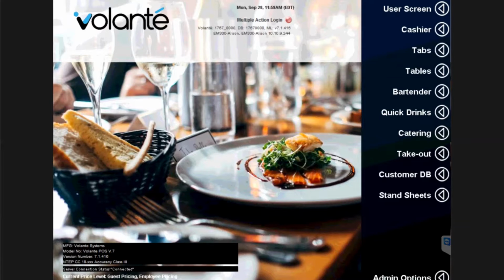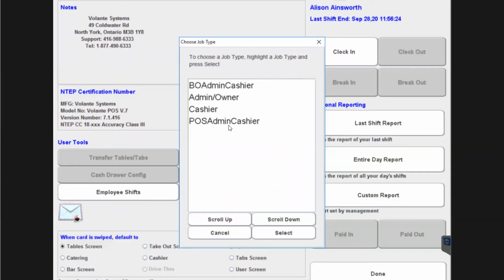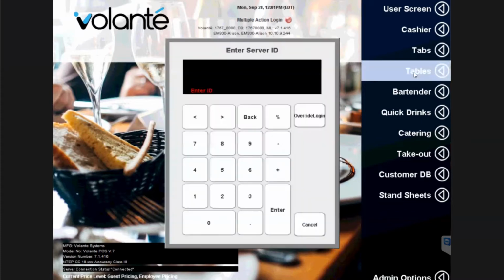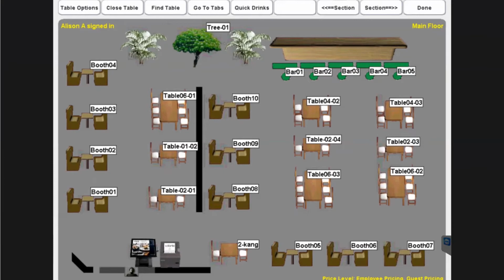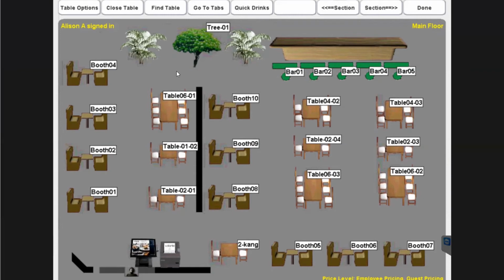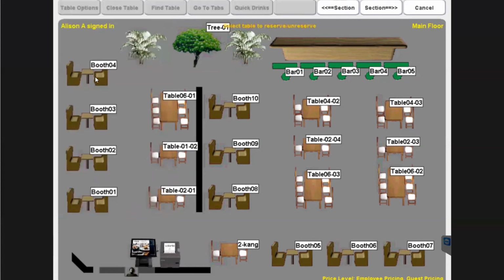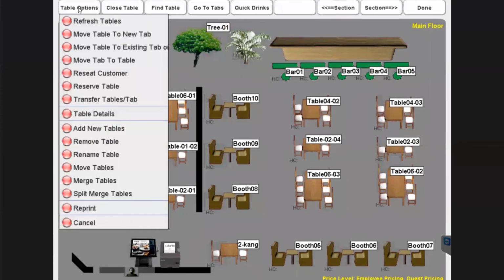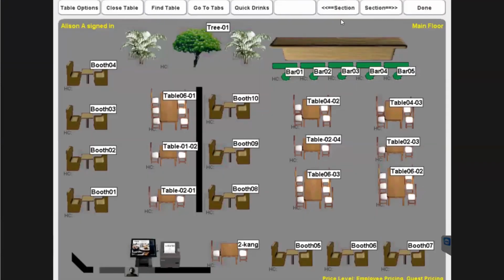Volanté POS - Tables: An Introduction to Tables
In this video, we will learn about the Volanté Tables module, and how to Clock-in and set our default to the Tables screen.